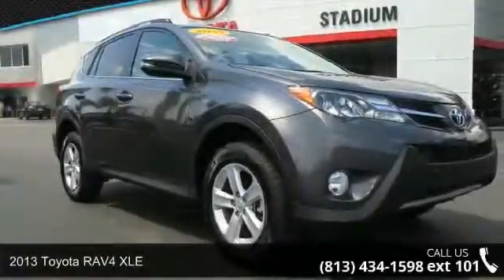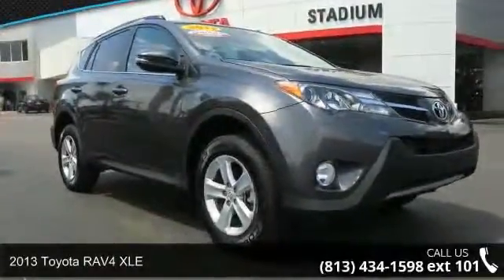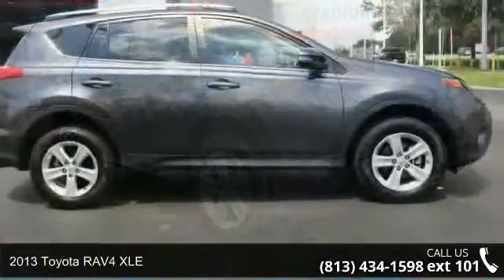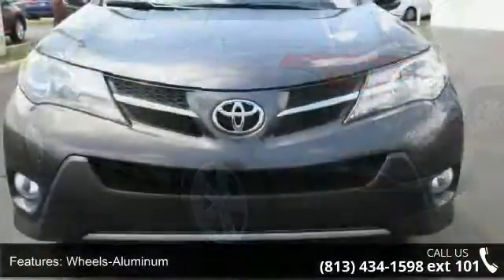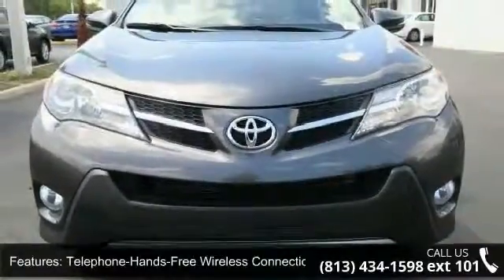2013 Toyota RAV4 XLE - Stadium Toyota - Tampa, FL 33614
*Certified* *New Arrival* *Value Priced Below Market* *Sunroof/Moonroof* *Keyless Start* *This 2013 Toyota  RAV4 XLE has a sharp Grey exterior and a super clean Grey interior!* *Automatic* *Popular Color* *Call Dealer to confirm availability, and schedule a hassle free Test Drive.* * All of our vehicles are researched and priced regularly using LIVE MARKET PRICING TECHNOLOGY to ensure that you always receive the best overall market value. ASK US FOR THE VALUE REPORT ON THIS VEHICLE!*